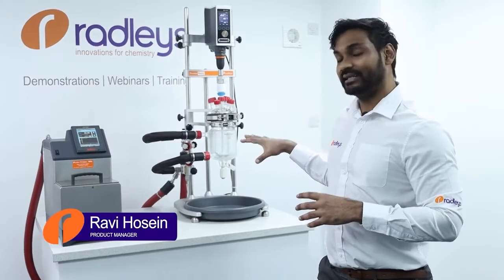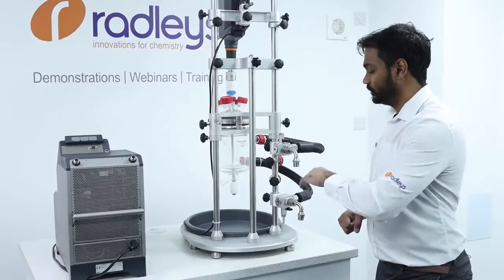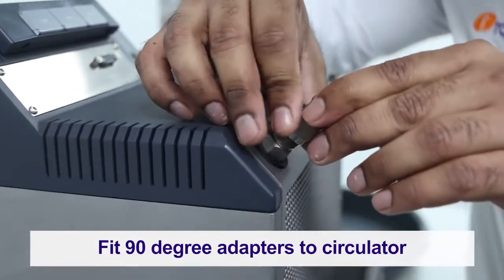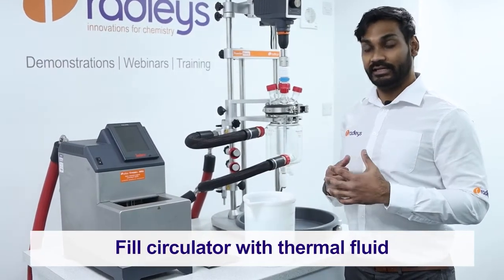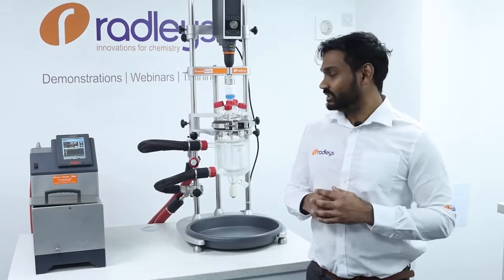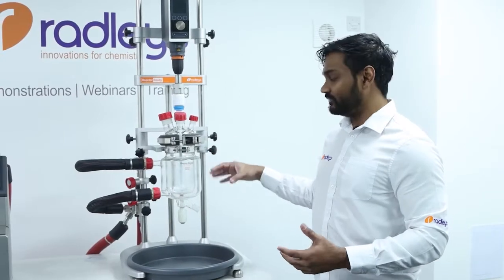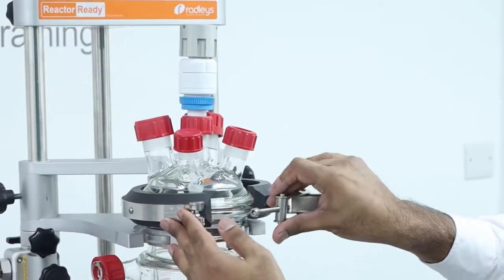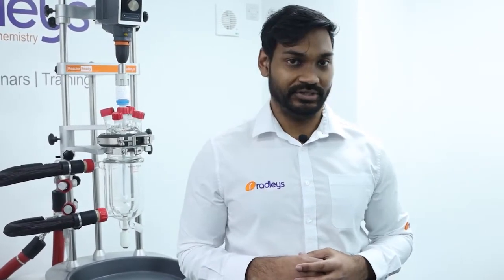Radleys - How to set up a Jacketed Lab Reactor with a circulator - Reactor-Ready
In this video we demonstrate how to set up a jacketed lab reactor with a circulator.

We go through the components that make up a jacketed lab reactor system and the tools you need for doing the installation. We then show how to set up a lab reactor (Reactor-Ready) connected to a circulator and fill the system with thermal fluid. Finally, we demonstrate the process of draining the thermal fluid from the system via the drain down manifolds and then show how to swap vessels in the reactor framework.

Reactor-Ready is designed as a universal jacketed lab reactor system with a range of easily interchangeable vessels from 100 ml to 5 litres which can be configured to suit the chemistry and scale needed for each project. The jacketed lab reactor system is easy to use, this one unique framework can replace many, saving money and fumehood space by using one circulator with multiple setups. Reactor-Ready is ideal for organic chemistry, process development, medicinal chemistry, R&D research, polymer chemistry, academic research, scale up, API manufacture and CRO or contract synthesis.

Reactor-Ready features:

• Rapid vessel exchange with quick-release vessel clamps and wide bore hose couplings.
• Range of standard (single and vacuum jacketed) glass reaction vessels – 250 ml to 5 L.
• Range of process (single and vacuum jacketed) glass reaction vessels - 100 ml to 5 L Process Vessels. mimic the geometry of plant scale reactors and feature a 1.25 to 1 ratio of internal height to internal diameter, with dish shaped bottom.
• DN100 vessel flange.
• Accepts all leading brands of overhead stirrer and allows easy, tool free adjustment.
• Compact stainless-steel framework accepts all vessel sizes.
• Self aligning stirrer coupling engages without the need for tools.
• Temperature control range: -70 ˚C to +230 ˚C (thermofluid temperature).
• Innovative hose manifolds allow easy thermofluid drain down.
• Wide range of accessory glassware including condensers, dropping funnels etc.
• Optional software allows you to log and control 3rd party devices.